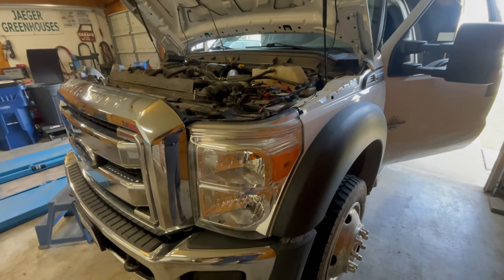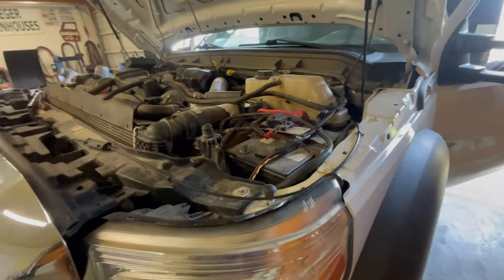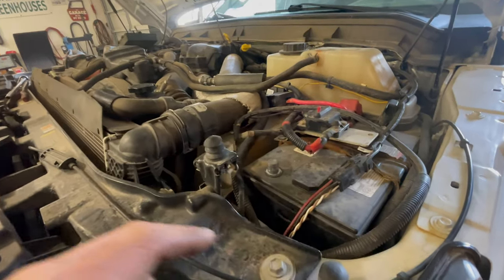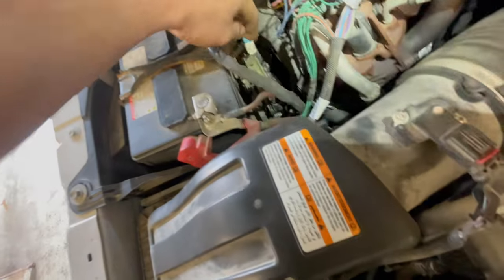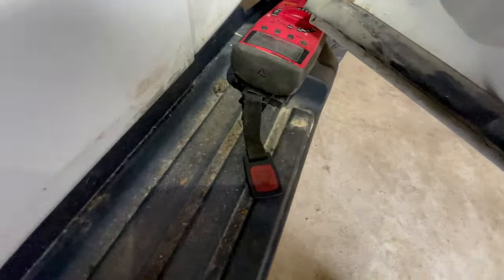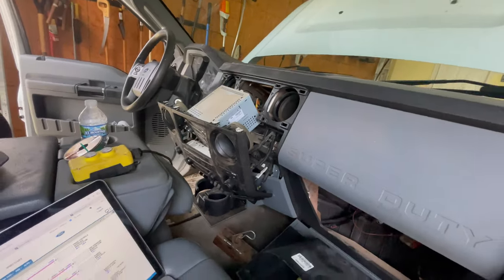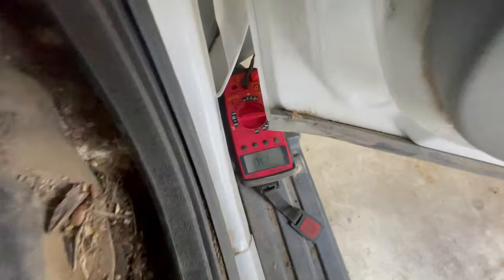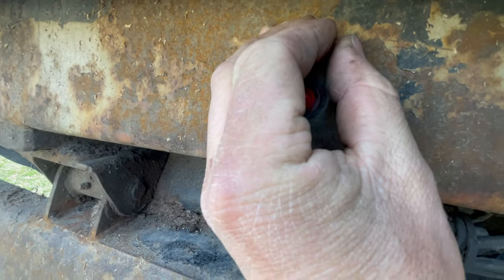Ford Super Duty Dead Battery Overnight FIX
On this 2016 F-550 truck, I traced the source of the parasitic drain to the APIM which was causing the batteries to go dead overnight.